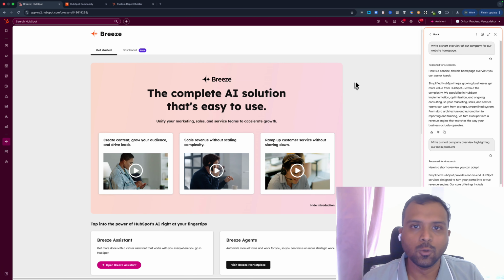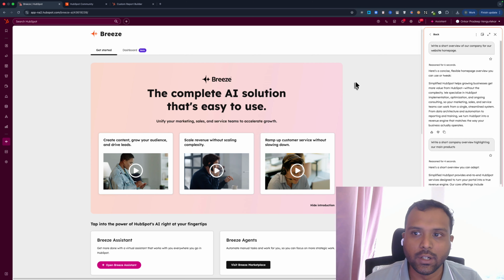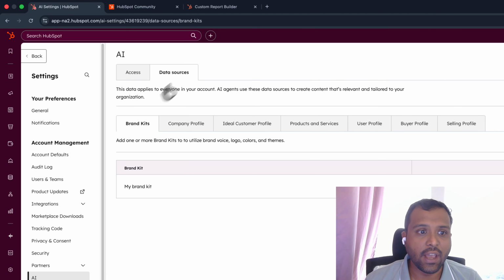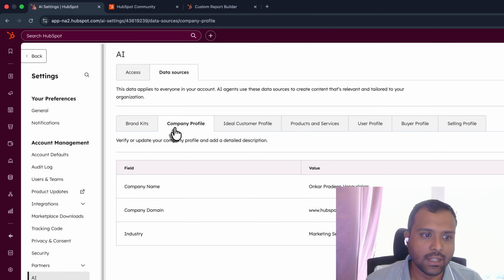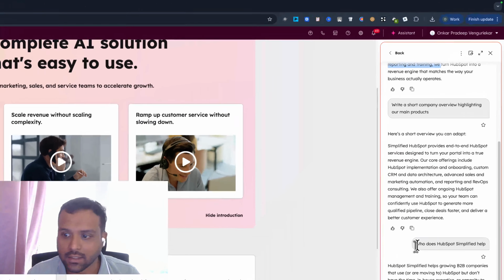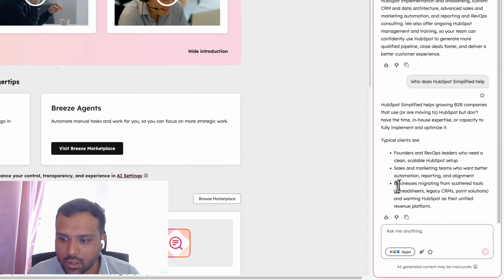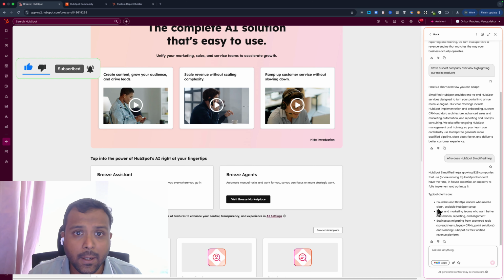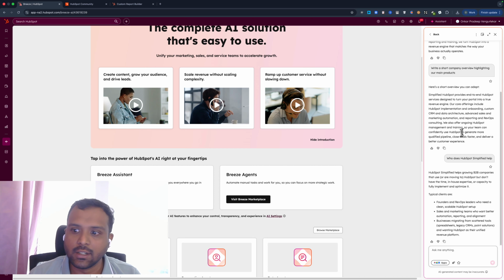This Hidden HubSpot Feature Saves Hours on Every Content Piece You Create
Discover the HubSpot feature that most businesses overlook but can transform your content creation workflow! In this tutorial, I'll show you how to use HubSpot's AI Data Sources to eliminate repetitive context-setting and streamline your content creation process.

As a HubSpot and Marketing Operations specialist, I've helped dozens of businesses optimize their HubSpot implementation, and this simple setup is one of the quickest wins you can achieve.

Once configured, HubSpot's AI remembers your company profile, ideal customer profiles, buyer personas, and product offerings - meaning you never have to provide this context again when creating content.

What You'll Learn:
✅ How to access and configure HubSpot's AI Data Sources
✅ Setting up your company profile, ICP, and buyer personas
✅ Using Breeze AI assistant with pre-loaded context
✅ Real examples of how this saves time in content creation

About My Agency:
We specialize in HubSpot implementation and Marketing Operations optimization, helping businesses leverage HubSpot's full potential to drive growth and efficiency. Whether you're new to HubSpot or looking to optimize your existing setup, we provide the expertise to transform your marketing and sales operations.

💬 Questions about HubSpot implementation? Drop them in the comments!